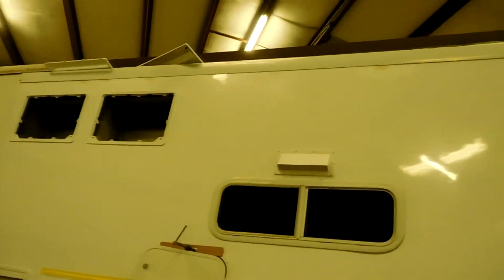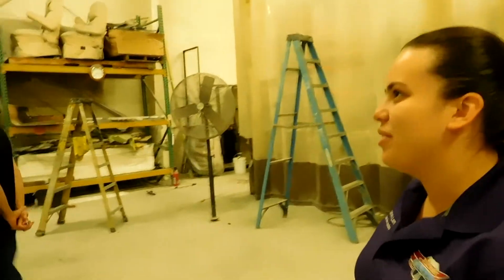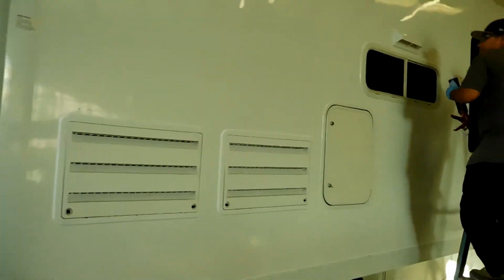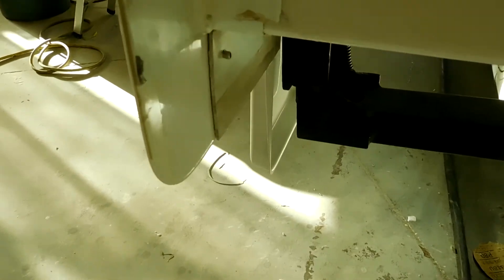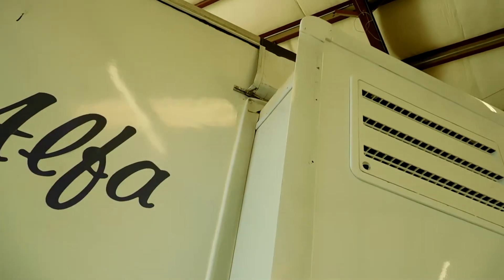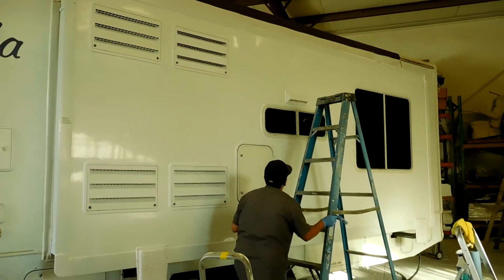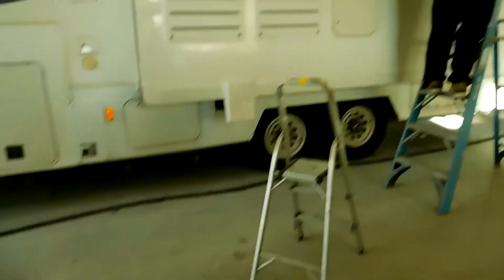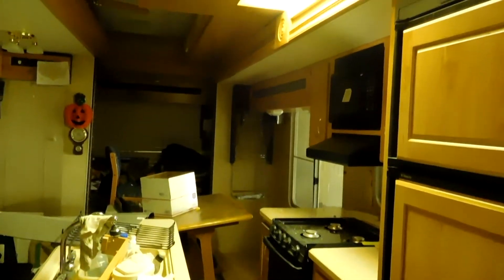RV LIFE - Gluing It Together! (7)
The walls are back up, windows in, vents in and the glue is holding! :)

Shopping on AMAZON? Use our link to our store…it’s easy!